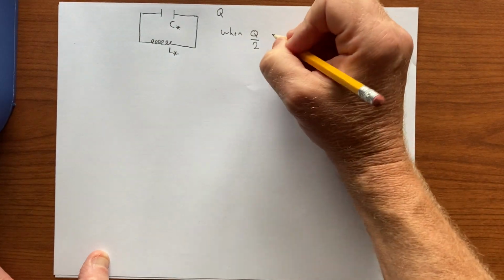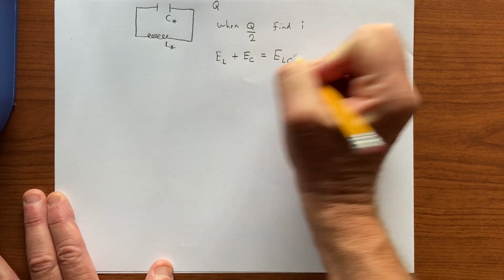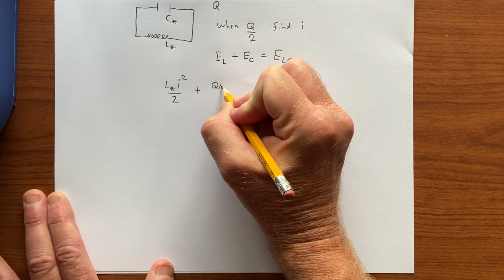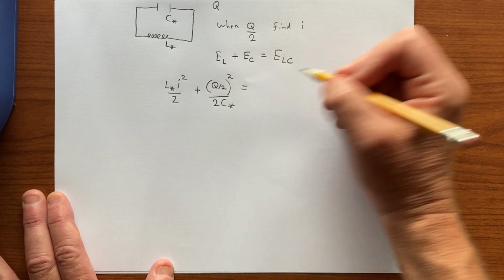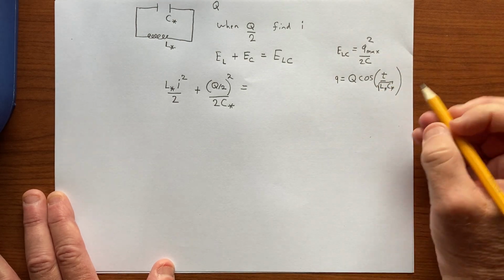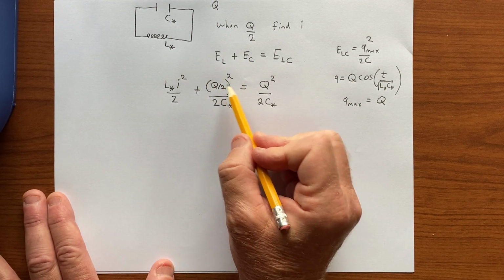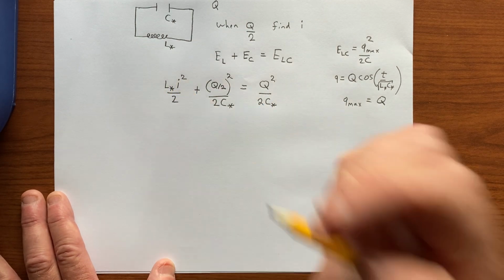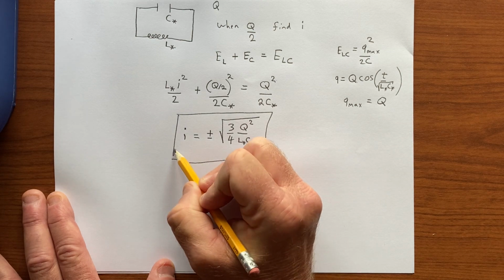A charged capacitor connected to an inductor